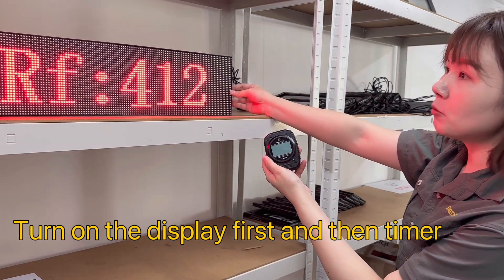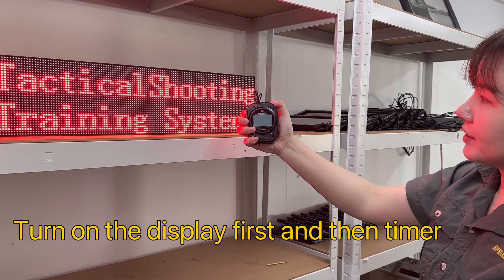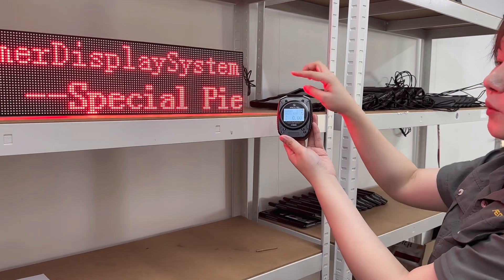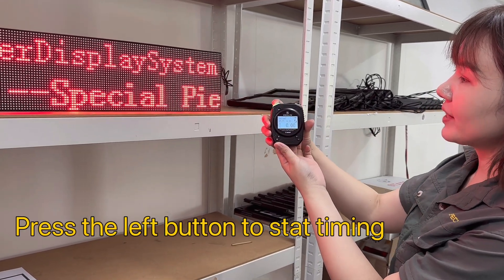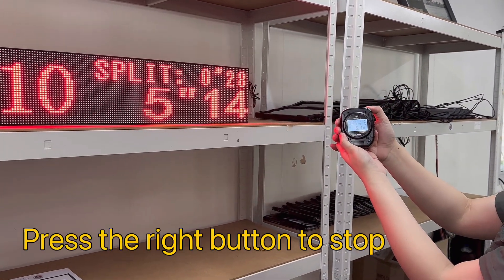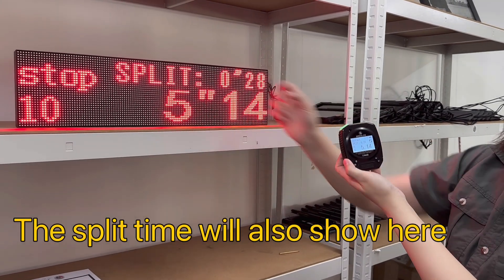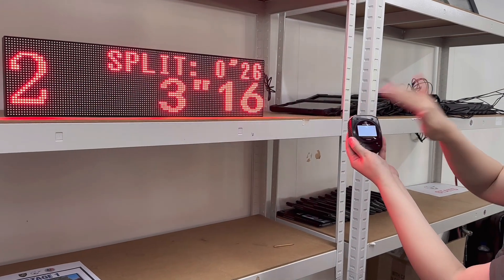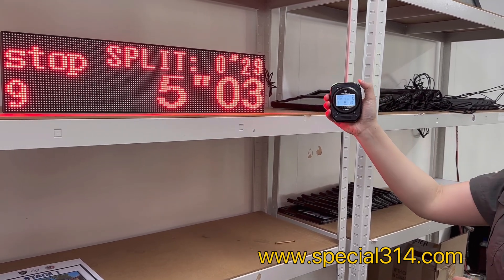M1A2 Shot Timer --Connect the Timer to Score Display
➤Turn on the display first and then the timer; they will connect automatically, press the left button to start timing and press the right button to stop, the split time will also show here.